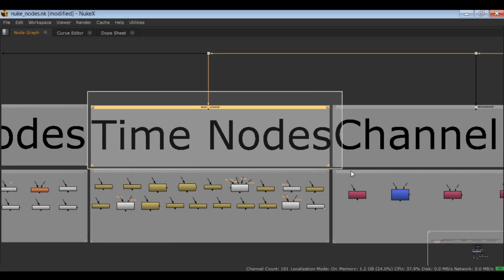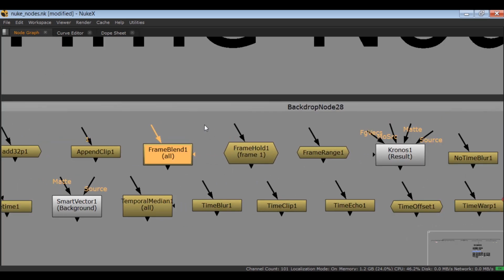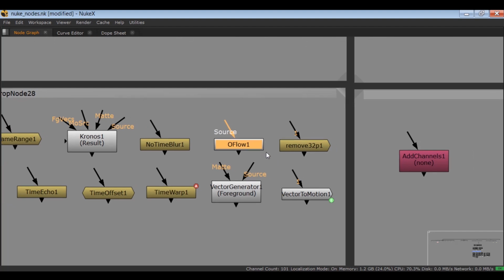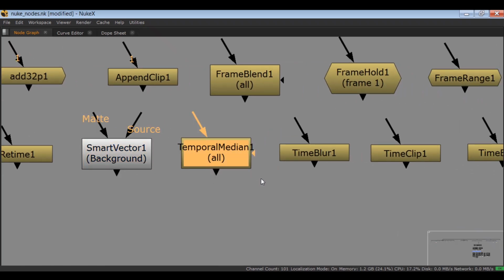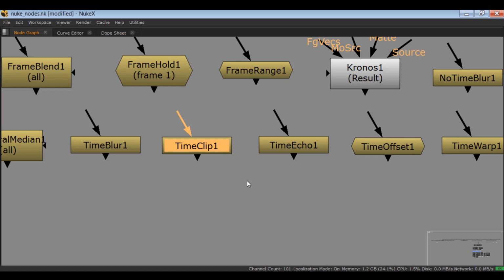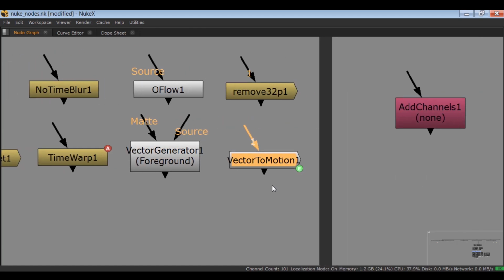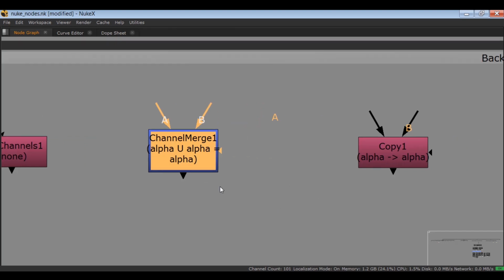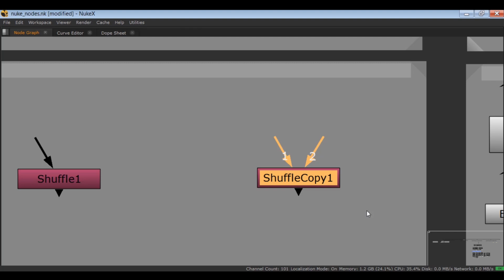Week 1 Part 10-3-Nuke Nodes Time Nodes Channel Nodes